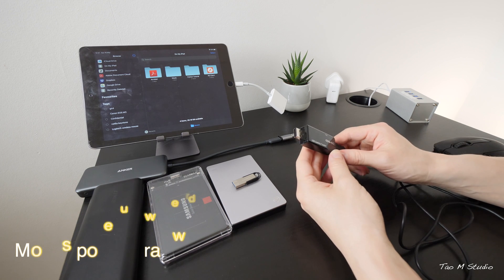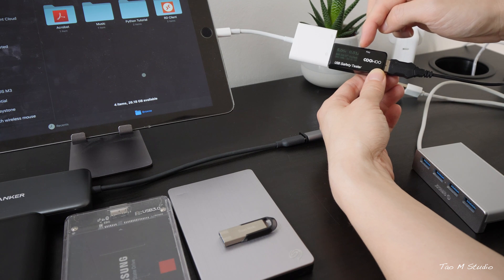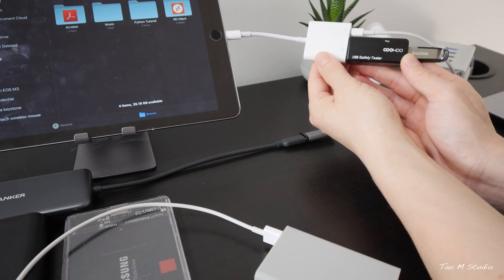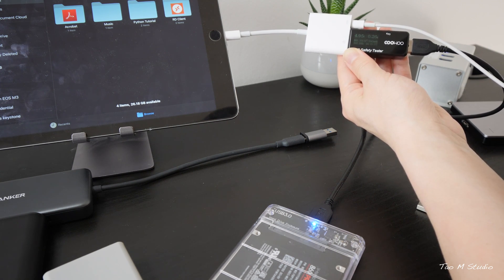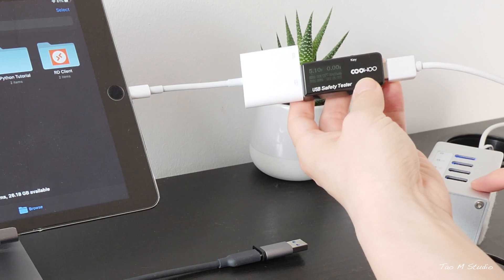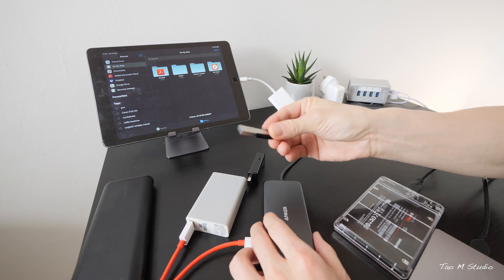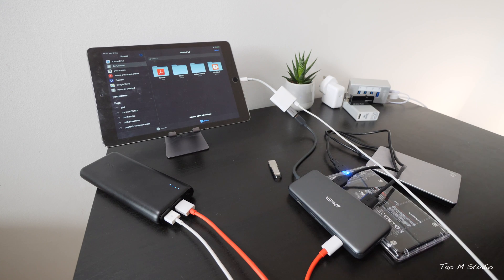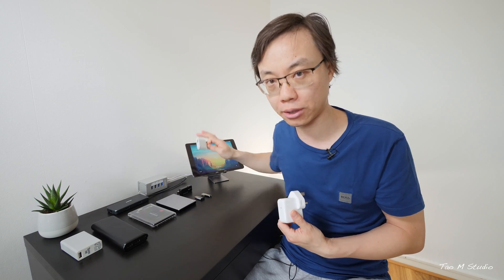MAX connectivities with Lightning to USB3 adapter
Exciting experiment with Apple Lightning to USB 3.0 adapter.

External SSD, external HDD, USB stick, powered USB hub, USB C hub, usb mouse and other devices were plugged in to try if they work or not.It is interesting to know the power output from the USB port on the adapter, and to understand what is happening when other usb devices plug into it.

Apple lightning usb adaptor
Anker PowerCore power bank
Powered USB hub
USB tester
USB-C to USB3.0-A converter
Transparent USB3.0 hard drive enclosure
Samsung 860 Pro 1TB SATA SSD
Anker USB-C hub
Juice Squash XL